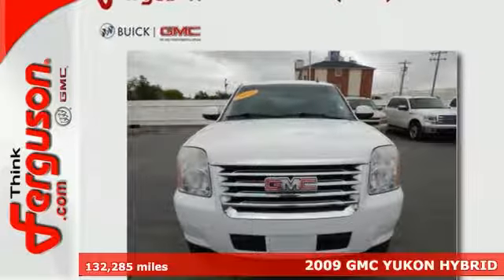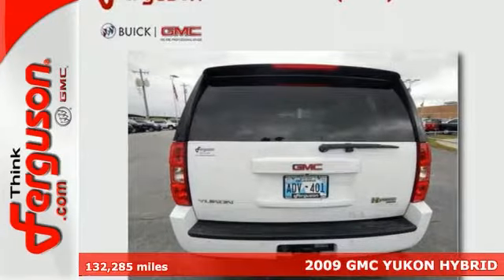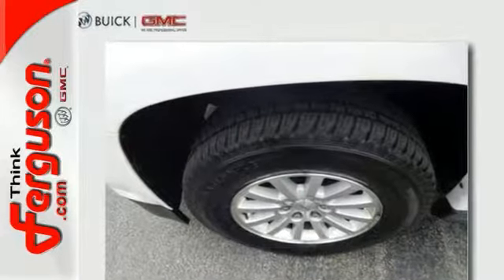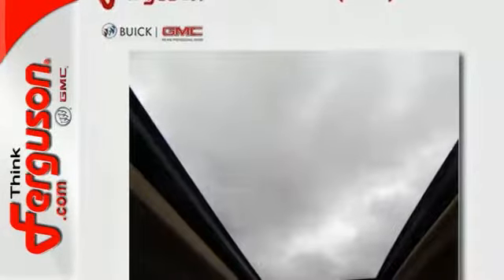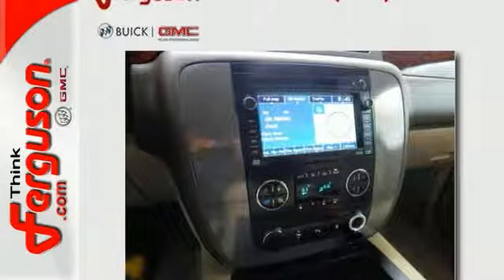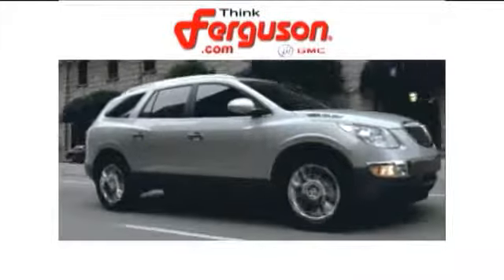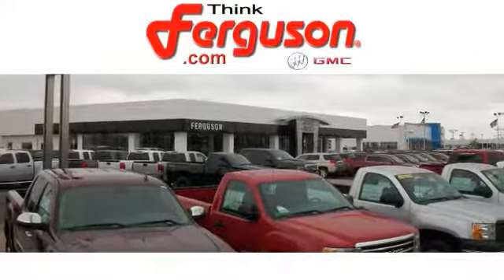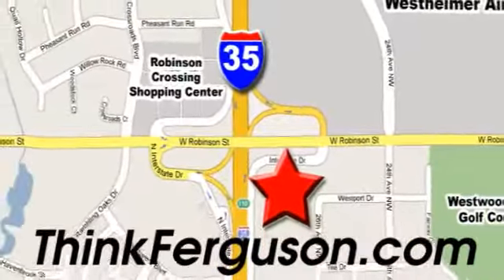Used 2009 GMC YUKON HYBRID Norman OK Oklahoma-City, OK G2569A - SOLD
Year: 2009
Make: GMC
Model: YUKON HYBRID
Engine: 6 Liter 8 Cylinder
Transmission: 6 Speed Automatic
Color: WHITE
Interior: Beige
Mileage: 132285
Stock #: G2569A
VIN: 1GKFK13579R122269

Address:
1015 North Interstate Drive